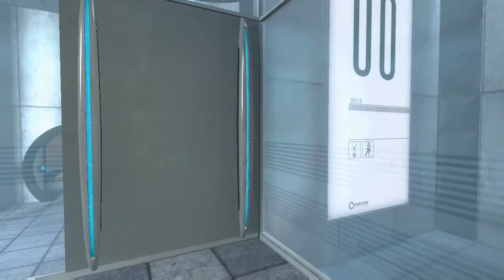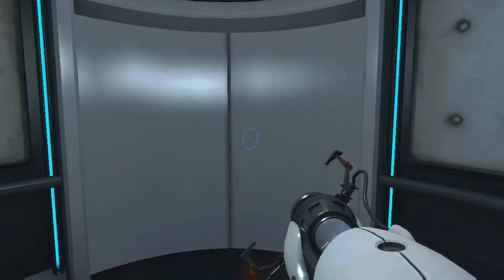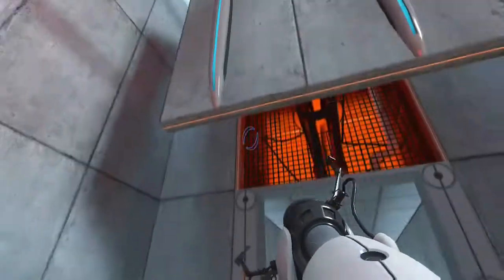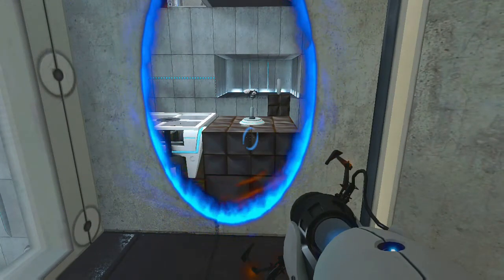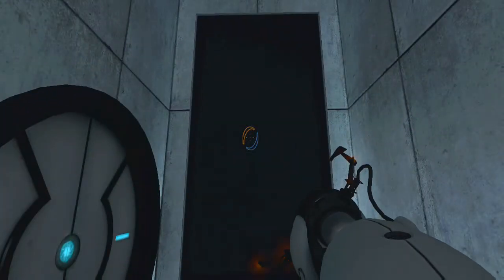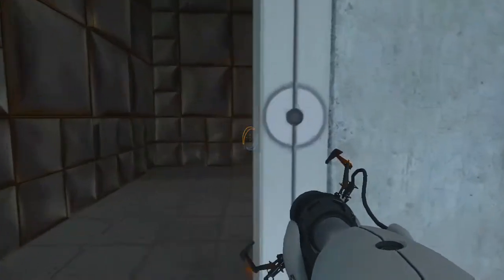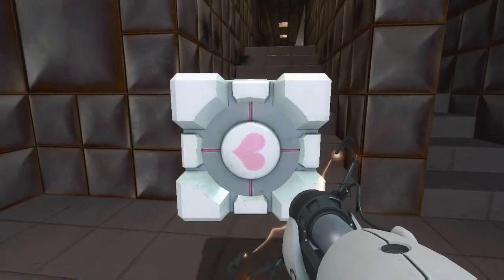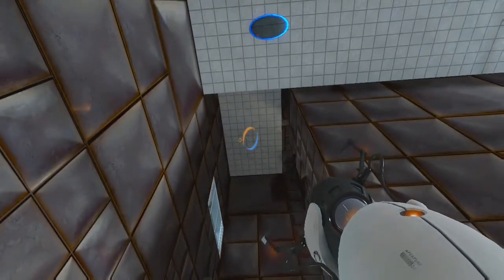(Xbox One: Xbox 360 BC) Portal: Still Alive - part 1/3 (Re-Uploaded)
A Re-Upload of an older video.

Official Date Published: January 25, 2019

Information:

Game: Portal: Still Alive (Digital)

Platform: Xbox 360 (Backwards Compatible on Xbox One) (Played on my Xbox One S)

Publisher: Valve Corporation